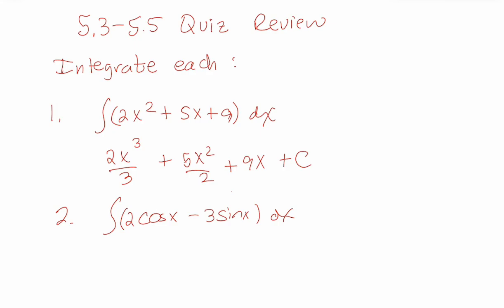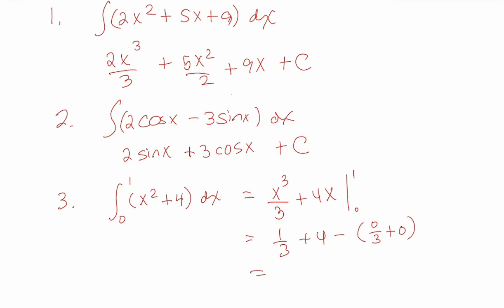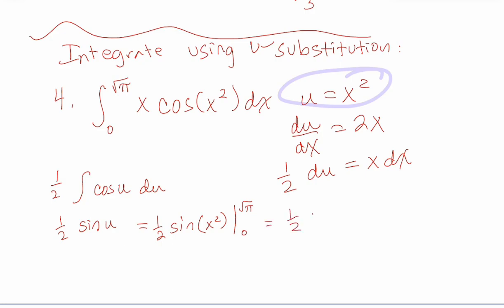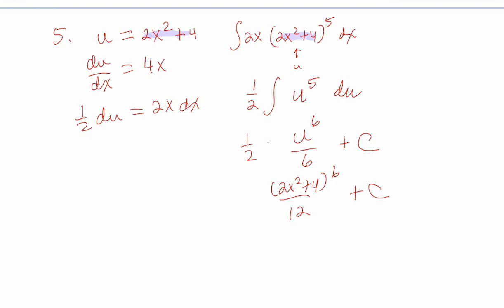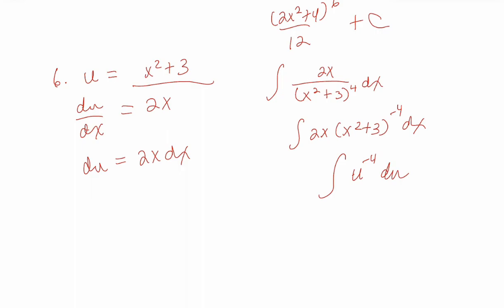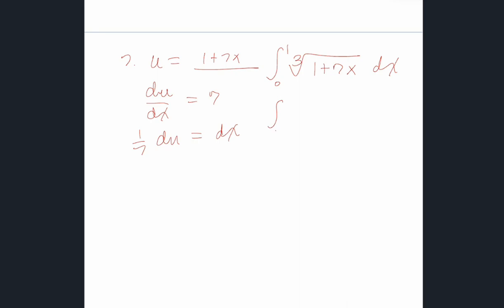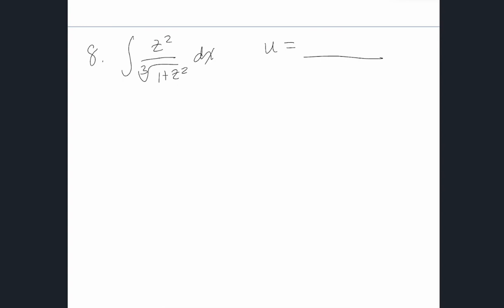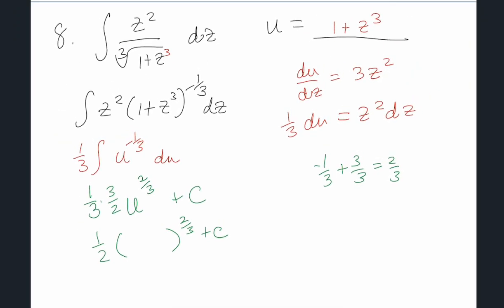5.3-5.5 Calculus Quiz Review of Integration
Review of calculus integration including u-subtitution